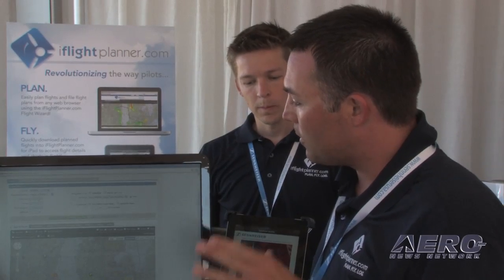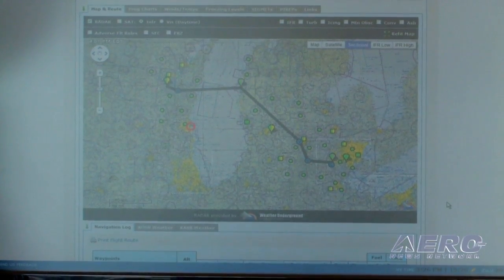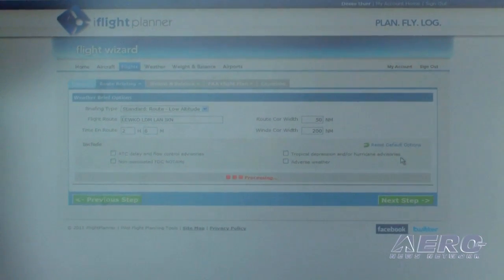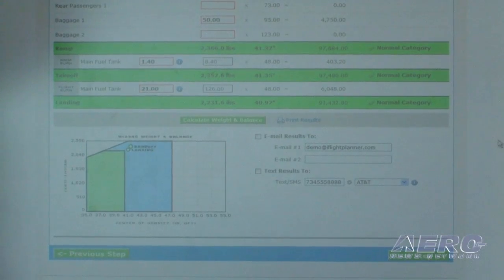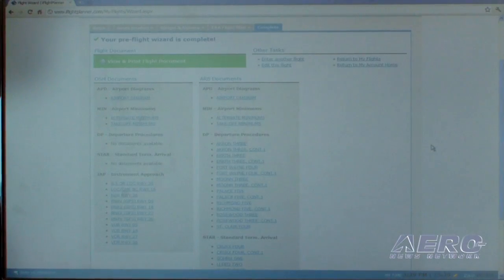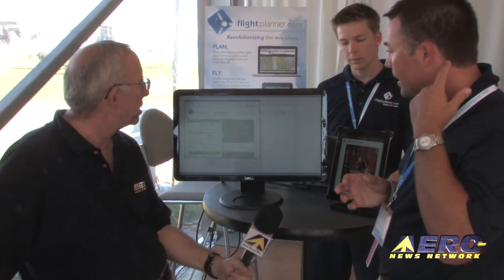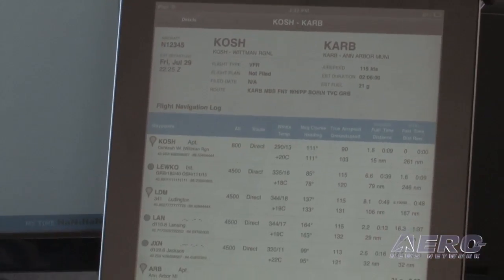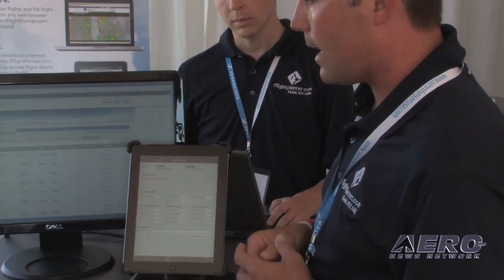Aero-TV: iFlightPlanner - Making Your Flight Experience Easier and More Fun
Another Entrant In The Aero-iPad Wars Shows Promise...

It's a war, I tell you... just about the time that you figure out which super-duper new bit of iPad-centric software is the end-all and be-all for your aviation pursuits, someone comes along and challenges the whole works. Here's another way to make use of your iPad for flight planning purposes. iFlightPlanner is a suite of web-based tools for general aviation pilots, accessible from your web browser or your mobile device. Plan and log your flight from your home or on the go.
The iFlightPlanner gives the pilot a range of customizable options that interface with Google Maps to chart your route of flight on an interactive, online map overlayed with a VFR sectional, or IFR low or high altitude charts.
A new feature is the ability to "rubber band" a route, making quick changes to allow pilots to deviate around weather or find fuel. The software uses a color-coded system that will quickly identify airports that report METARS, which can be decoded into plain language, and other important information.
iFlightPlanner can also give pilots weather briefing information, store up to five different aircraft profiles for those pilots with access to different airplanes, calculate weight and balance, and contains an airport directory which the company website says is updated every 56 days directly from the FAA database. All of those features are available from a desktop or portable device. A pilot logbook is also available online.
iFlightPlanner recently announced that it has become a partner with the Aspen Connected Panel system, allowing flight plans created on iFlightPlanner to be uploaded directly to Aspen panel avionics. The service comes in two flavors; free for basic flight planning functionality, or a subscription with additional features  which can be purchased monthly for $9.95, quarterly for $24.95, or annually for $89.95.